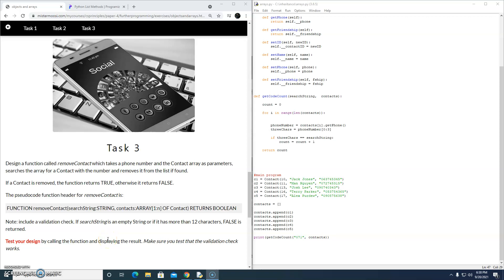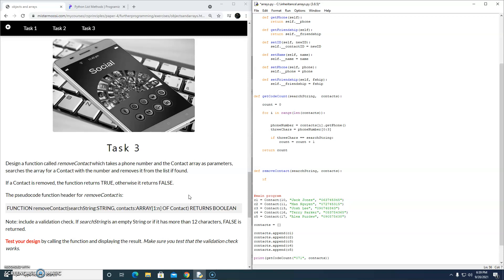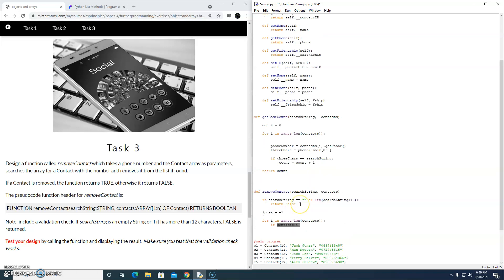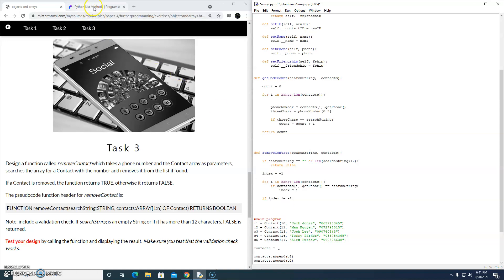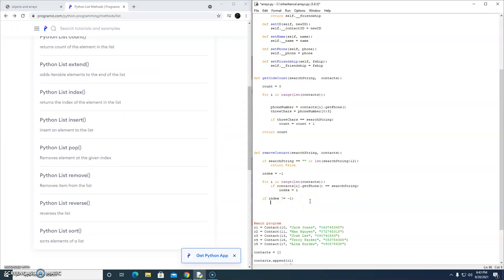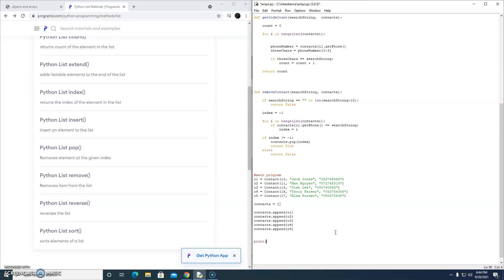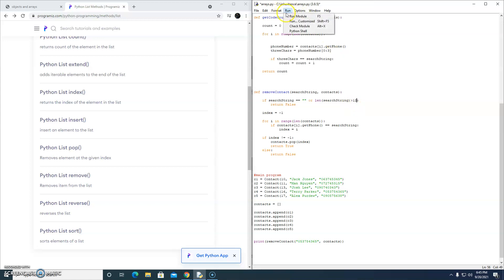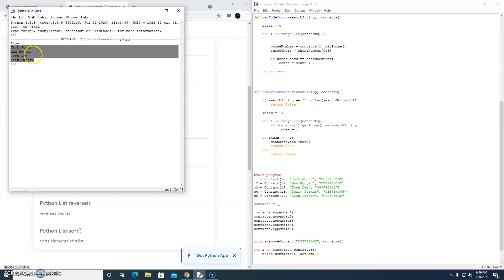objectsAndArrays Task3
9618 OOP - Objects and Arrays Task 3